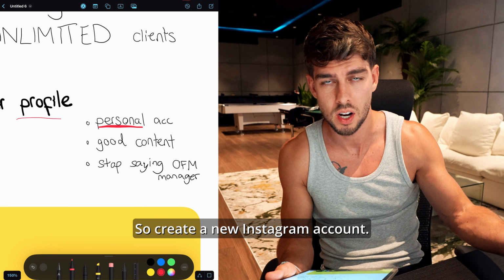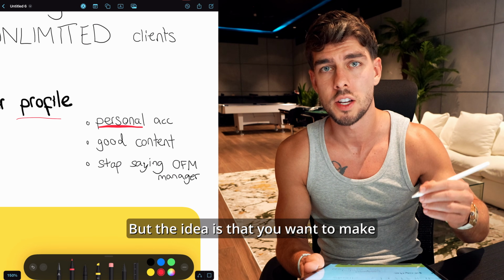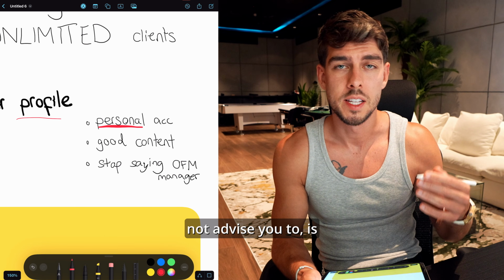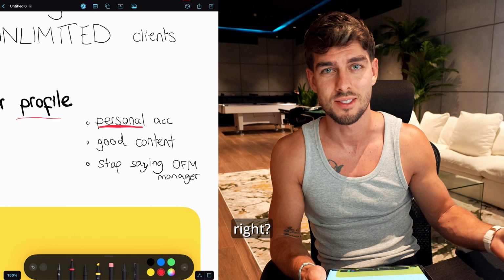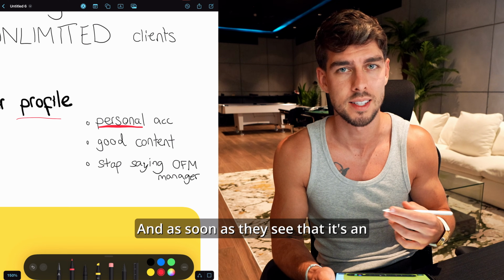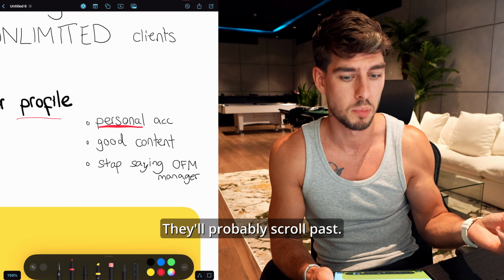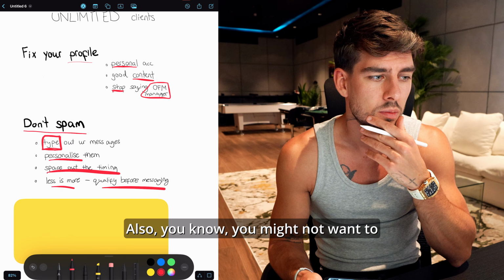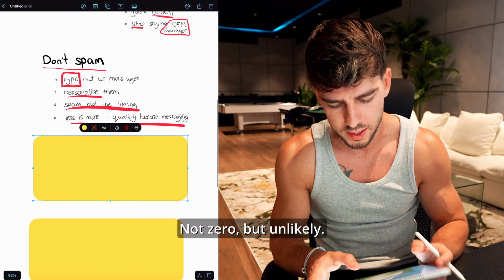This Is Boring, But It’ll Bring You UNLIMITED Clients (proven strategy)